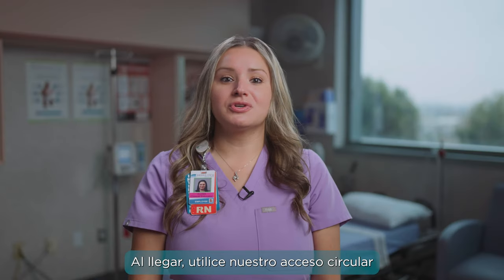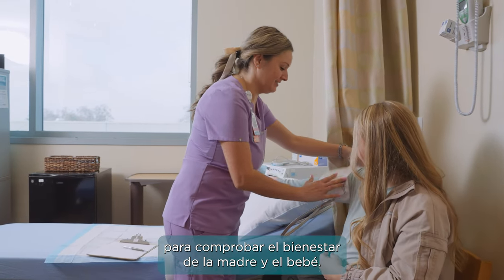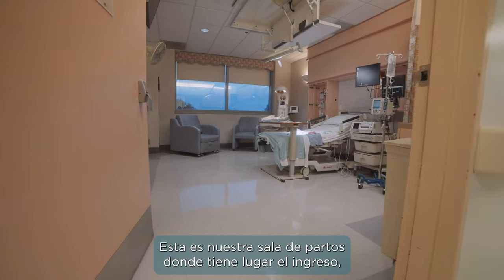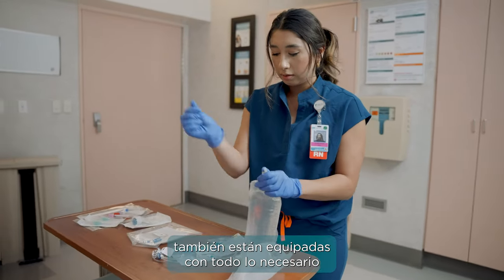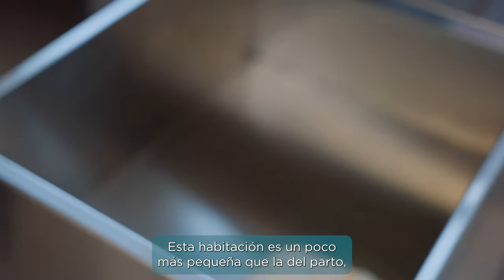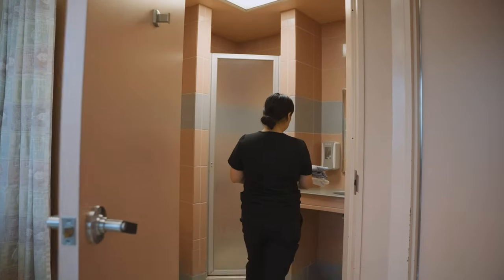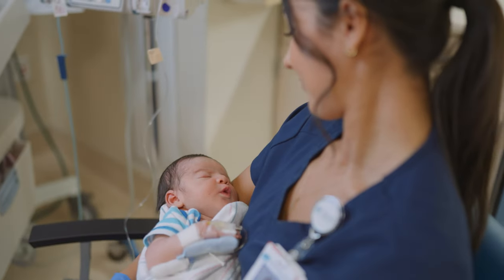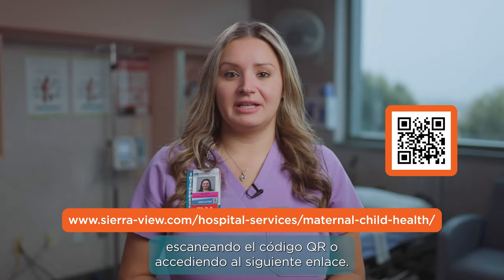Sierra View Medical Center - Maternal Child Health Department Virtual Tour - Hospital Tour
StoryKing Studios is a strategic video production company based in Bakersfield, California.